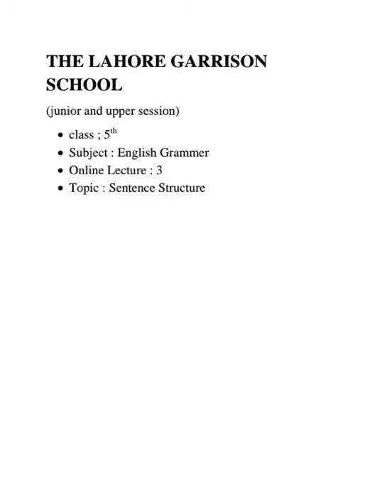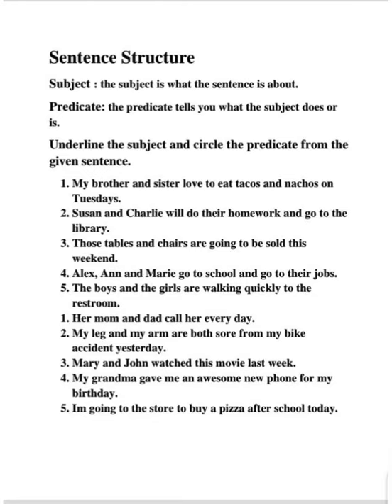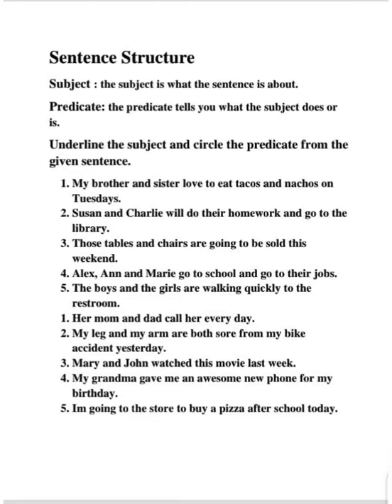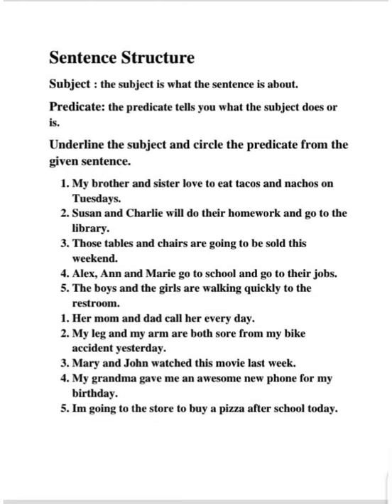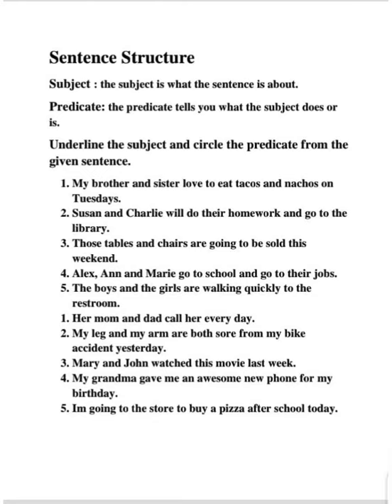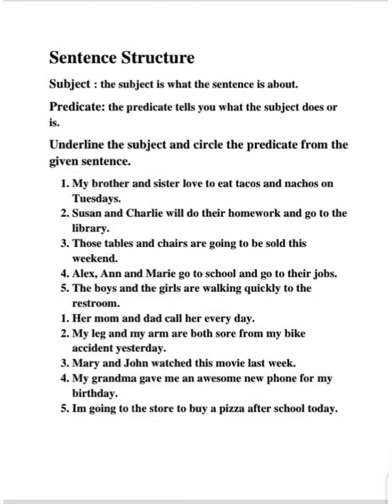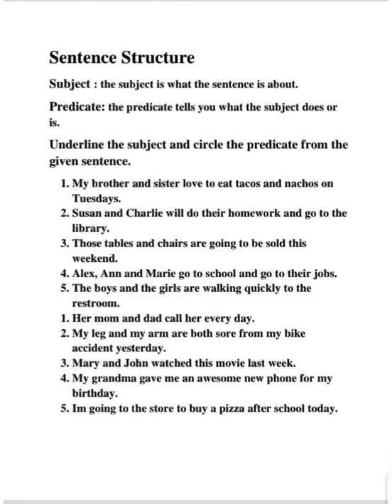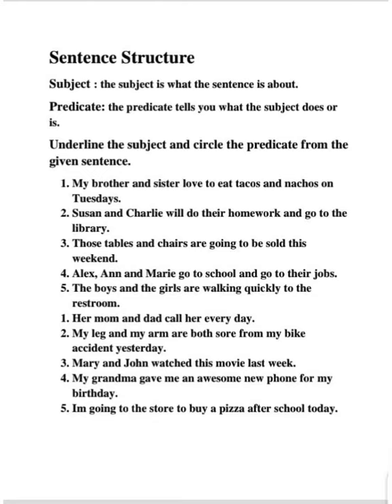English Grammar Class 5th Dated 13 12 2021